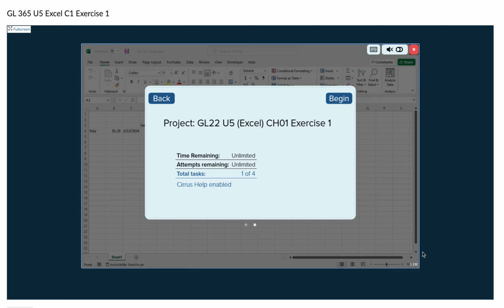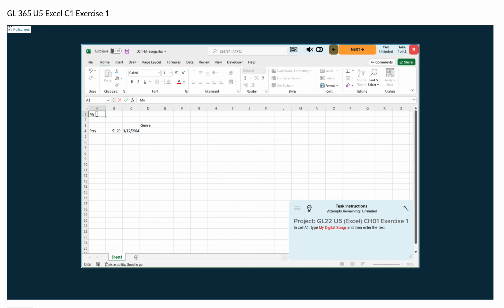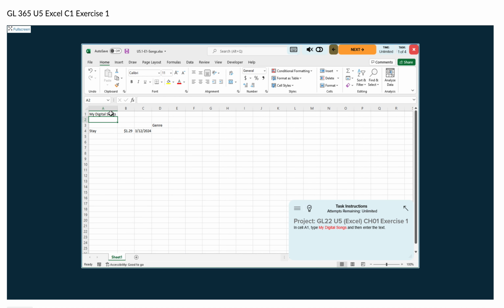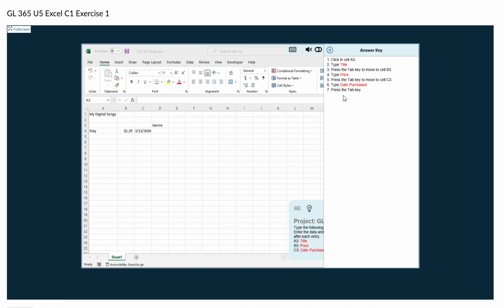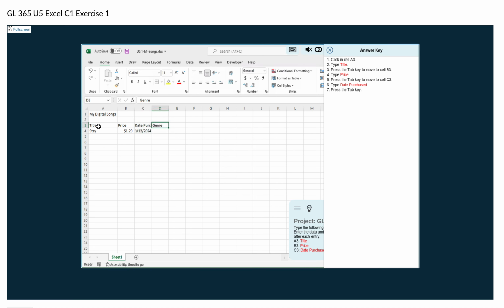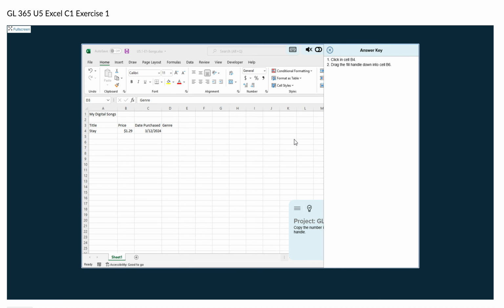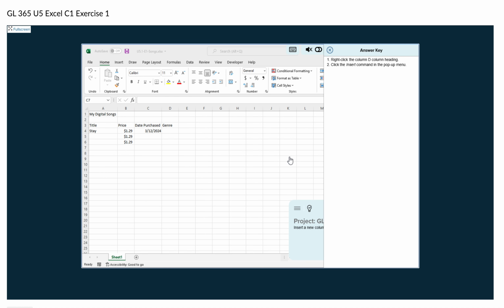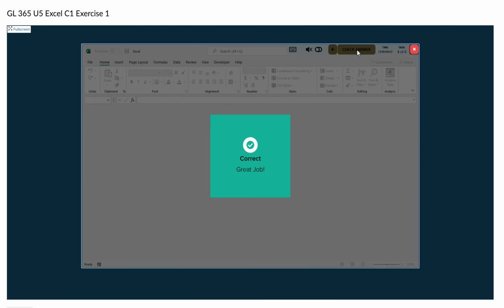FCC BT 379 GL 365 U5 Excel C1 Exercise 1 Instructions